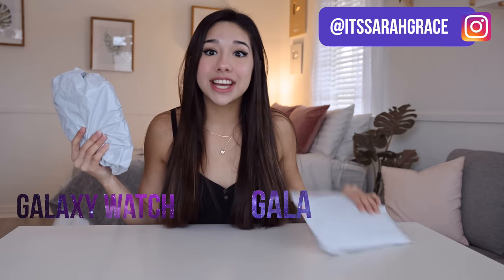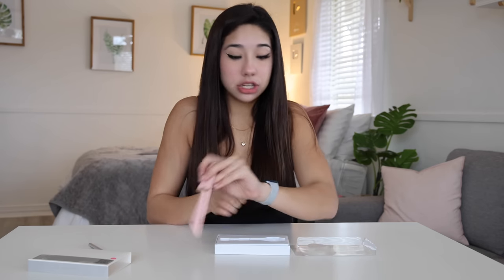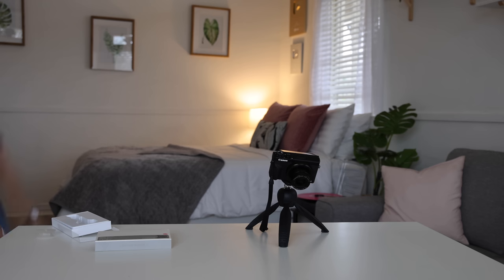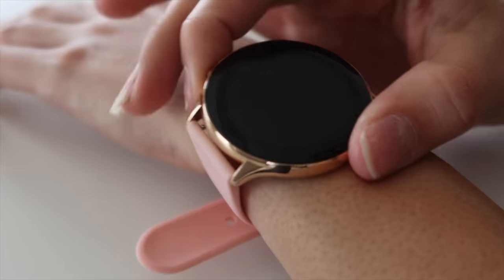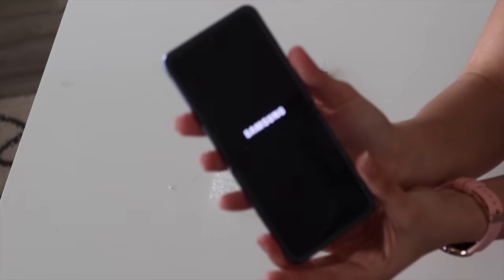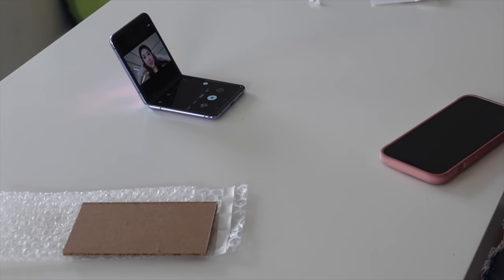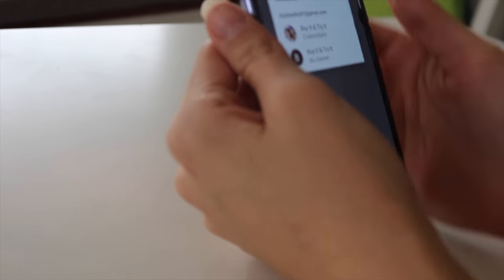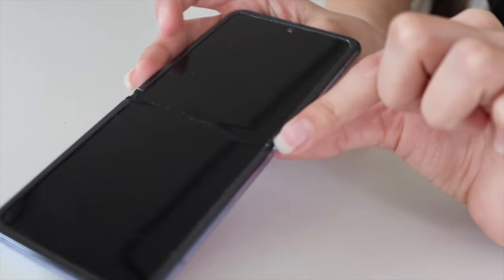I Bought a FAKE Z Flip 3 and Galaxy Watch From Wish!!!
IN TODAYS VIDEO I bought a Fake Galaxy Z Flip 3 and Galaxy Watch From Wish!! I can’t believe we got a possibly real galaxy flip from Wish! Let me know your thoughts on the phone? Is it legit? All my Galaxy users let me know what you think about this phone. Did I get scammed or was this the real deal? Hopefully you guys enjoyed this video if you did please give it a HUGE thumbs up!!

Snapchat ➸ YoutuberSarahG

Instagram ➸ itssarahgrace

Age: 18
Birthday: 8/13/03
Editing Software: Final Cut Pro
Camera: Canon Canon R